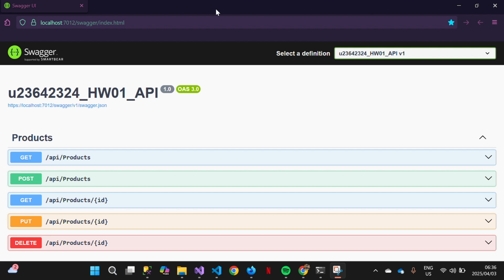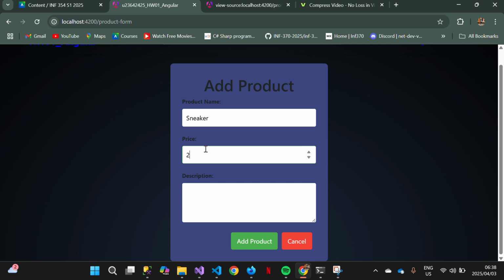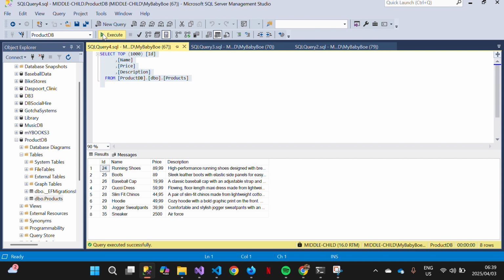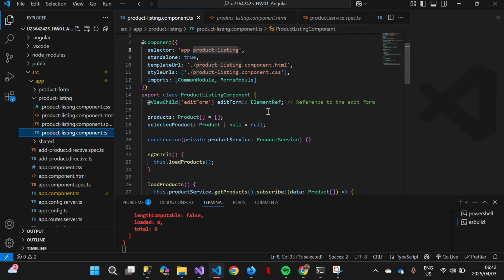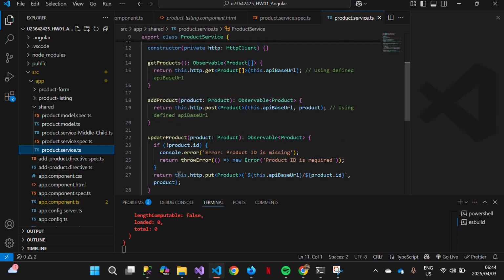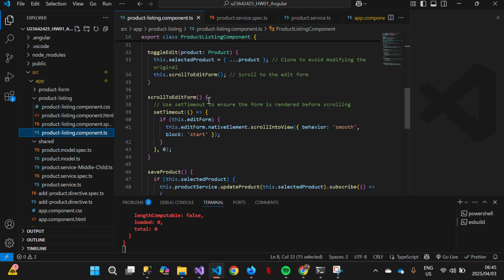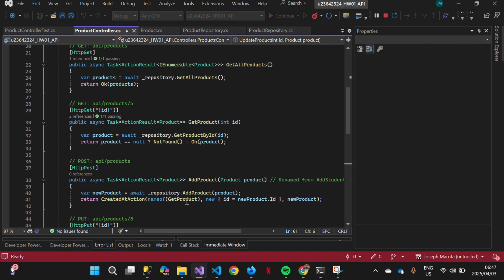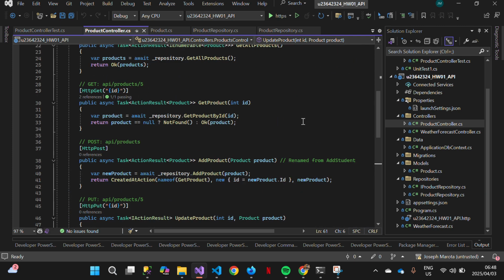Final Year First Project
USE CASE:
• A client requests you to create a proof-of-concept application using Angular and .Net 8 Web API. They want to
see if software development productivity improves using the Angular framework.
• You are requested to develop the back end using a .Net 8 API and the front end using Angular.
• For the application, you need to build the capability for users to Create, Read, Update, and Delete (CRUD)
courses stored in the SQL Server database.
• When the application is launched, the landing page must be the “Product Listing” page, and navigation to all
other pages must be done via angular routing, subject to the restrictions.